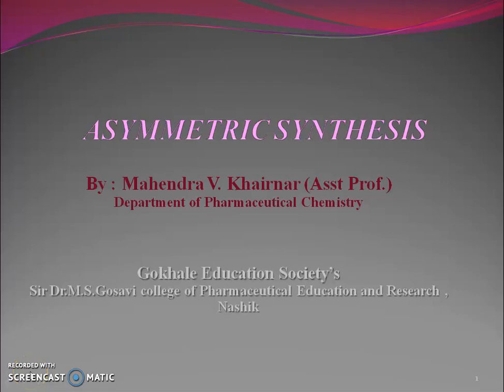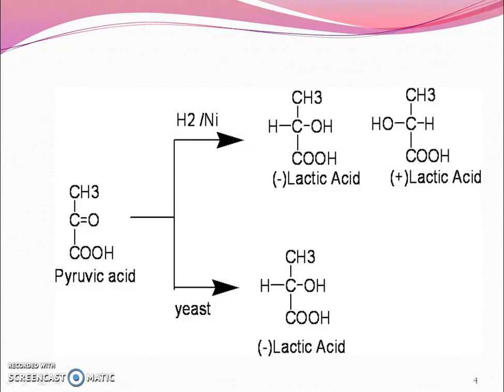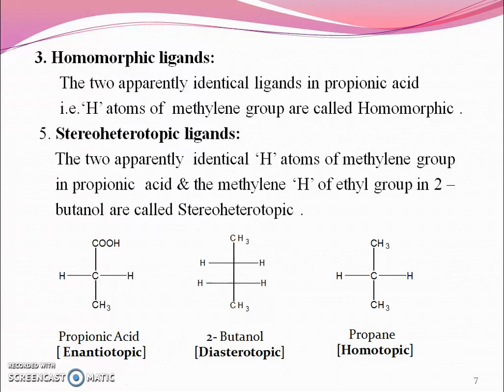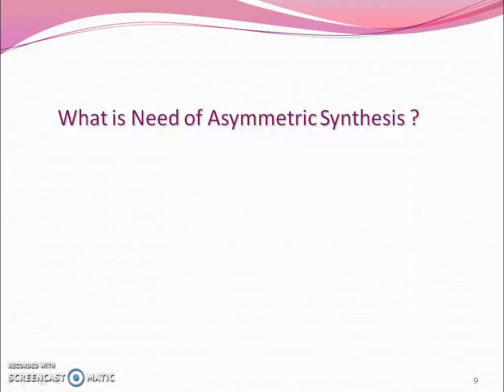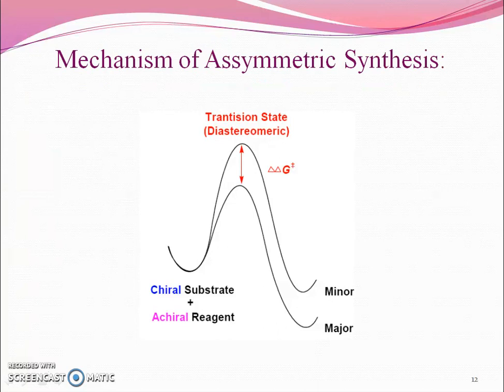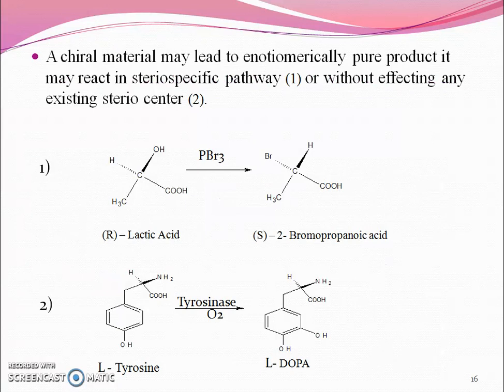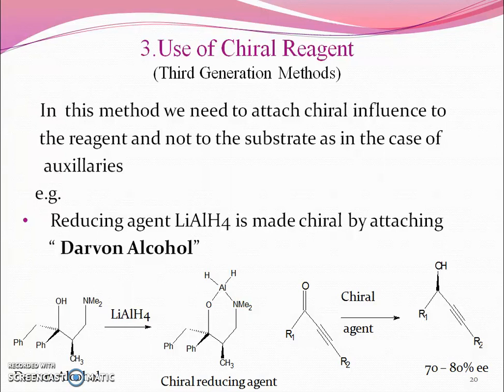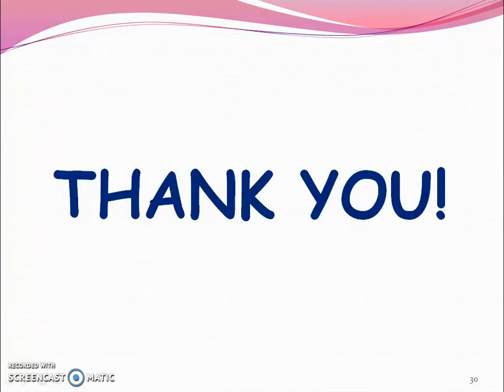Asymmetric Synthesis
Understanding principles of Asymmrtric Synthesis is important in stereospecific and stereoselective reactions. It is helpful for medicinal chemists, research scholars and students of pharmacy, M.Sc.